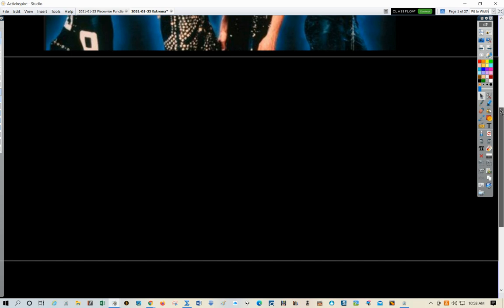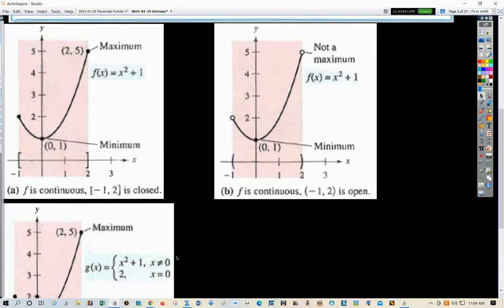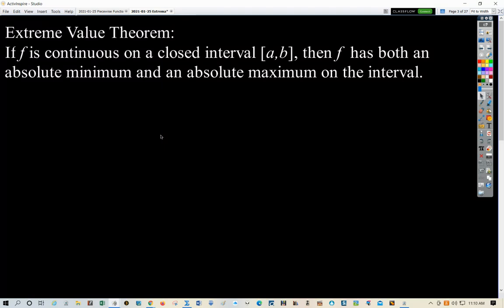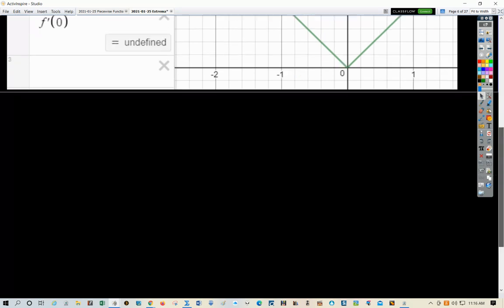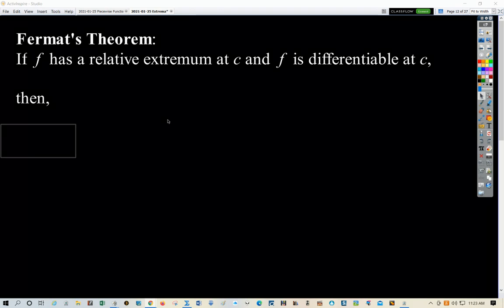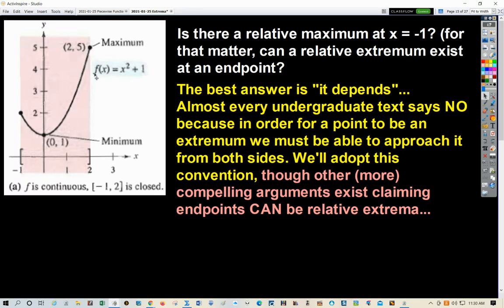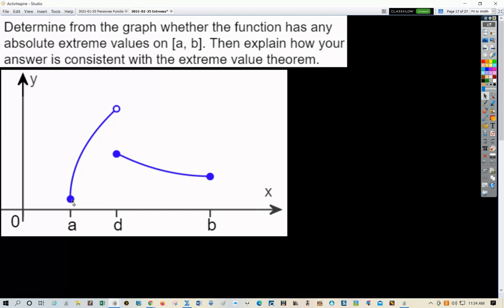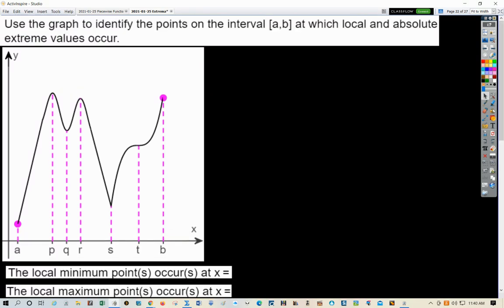2021-01-26[4.1 PR 1] Extrema p3